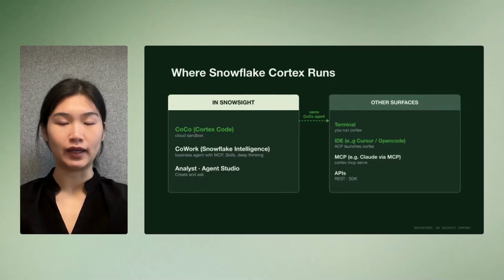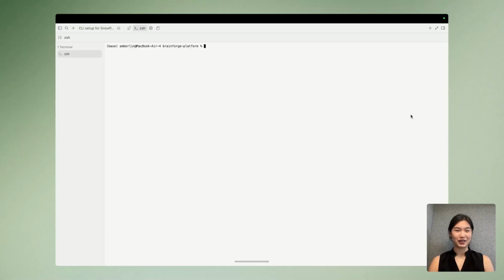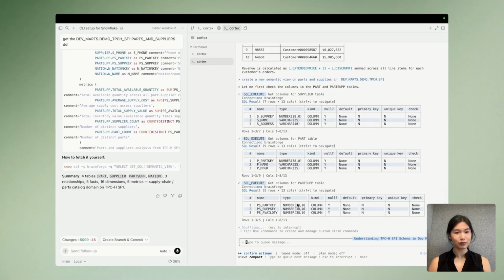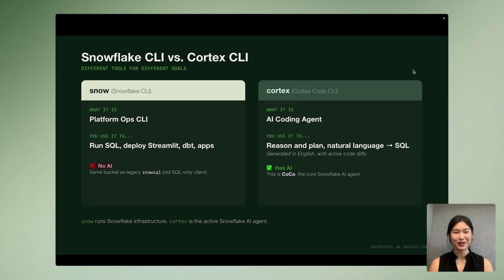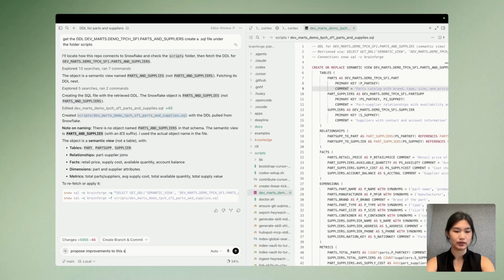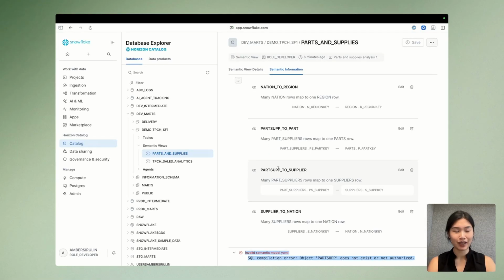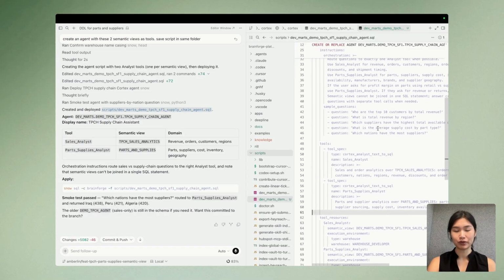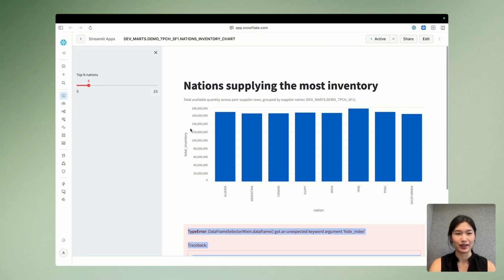Snowflake CoCo CLI: Run Cortex Code From Your Terminal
Streamline your workflow by building Snowflake Cortex stacks directly in your IDE. Learn how to create semantic views, agents, and Streamlit apps while utilizing version control and your preferred AI tools for a more governed and efficient development process.

⏱ Chapters:
0:00 Introduction
0:41 Accessing Snowflake Cortex
1:27 Setup and Authentication
2:24 Creating Semantic Views
4:31 Snow vs Cortex Commands
5:15 IDE Development Workflow
7:38 Building Cortex Agents
9:20 Streamlit App Development
10:10 Conclusion and Benefits

Brainforge helps teams design, build, and run AI data systems. Ask your data anything with Snowflake Cortex.